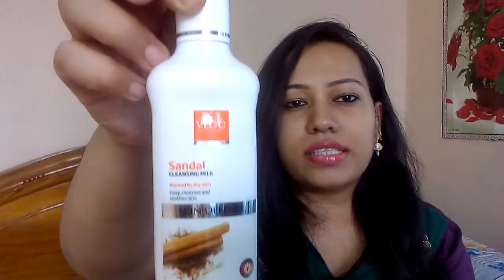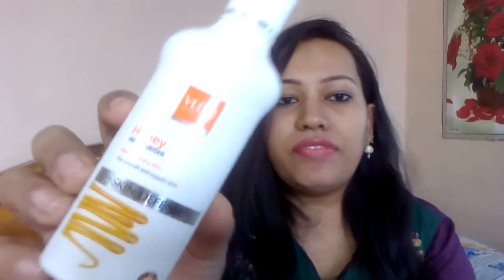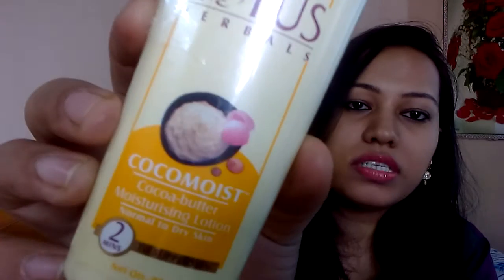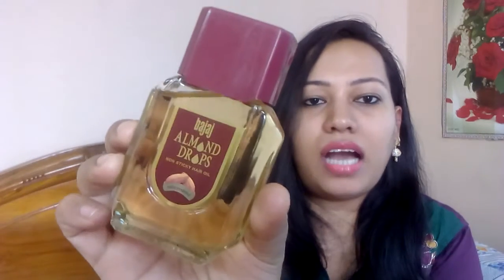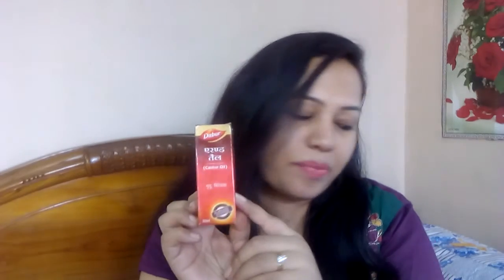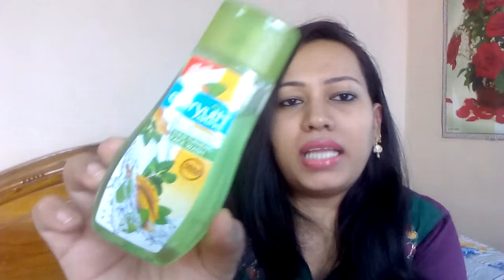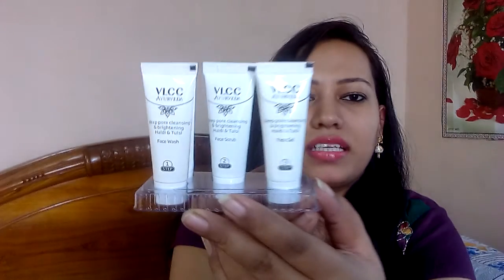Best Winter Beauty Care Products | Must Have Beauty Care Products for Dry Skin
Hey everyone

Today I m going to do  Affordable Winter Care Shopping Haul  video. I bought some products from Market.There is skincare products,Hair care and body care products. Some I repurchase and some products are new.

Be Beautiful With Neelam
Bebeautifulwithneelam